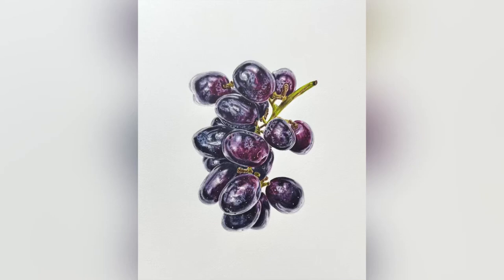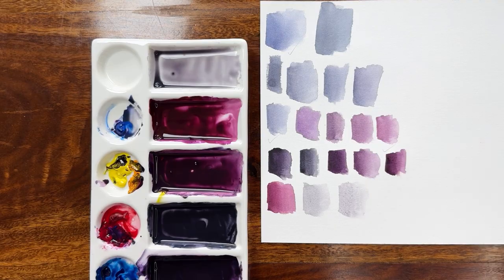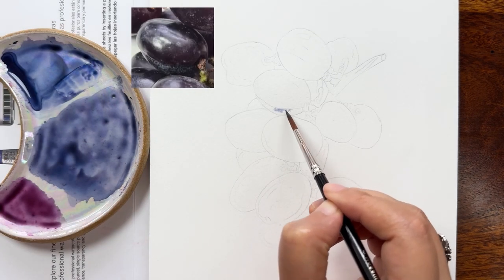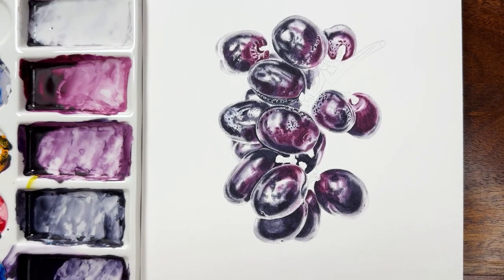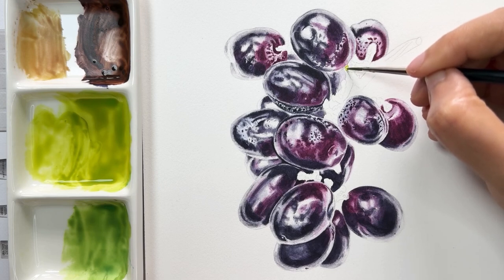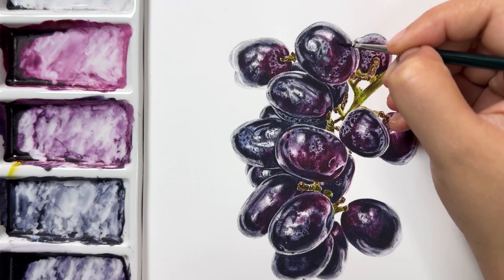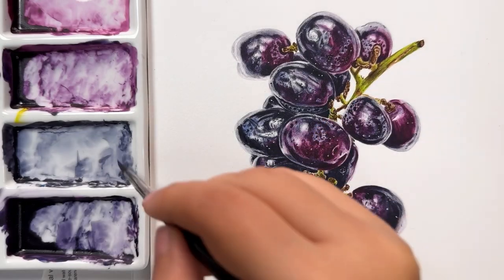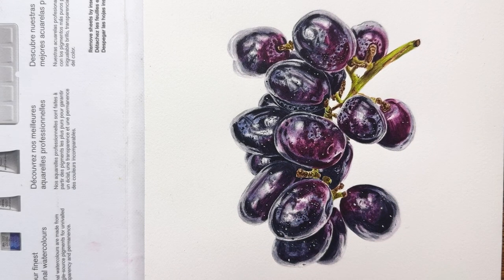Dark purple grapes painting with watercolours | Tutorial | Real time clips